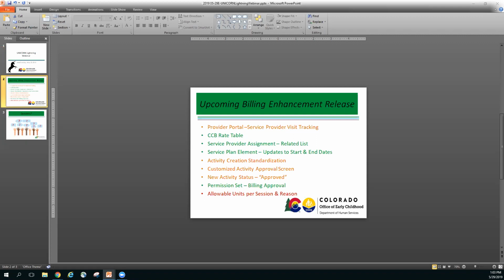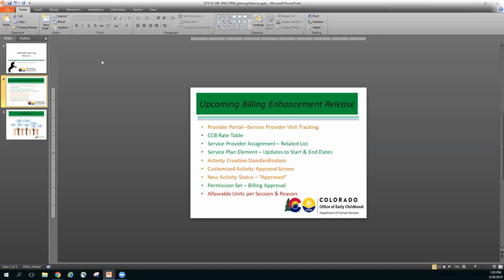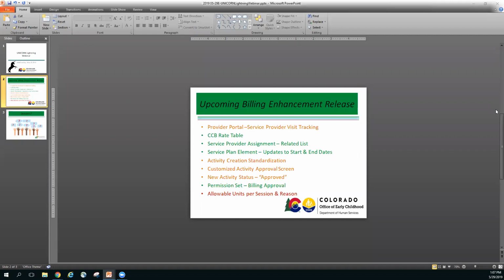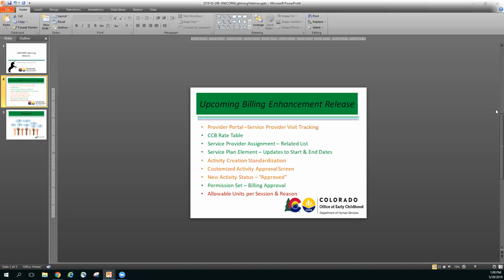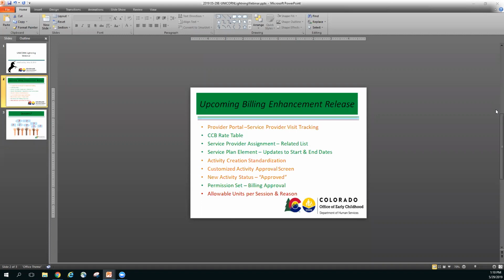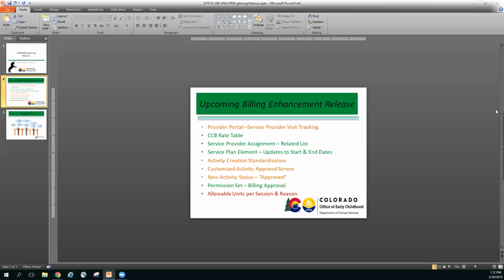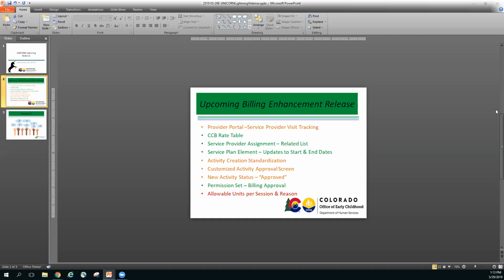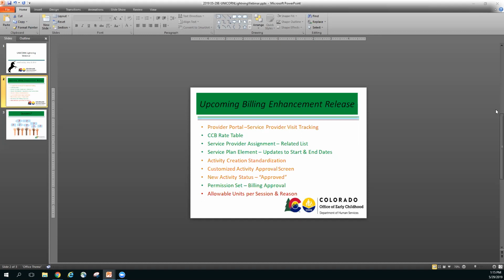UNICORN Lightning Webinar Billing Enhancement Overview 05/29/2019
Overview of the upcoming Data System Billing Enhancement Release